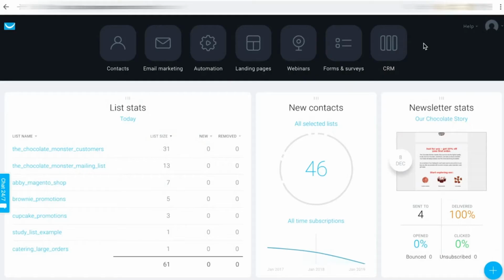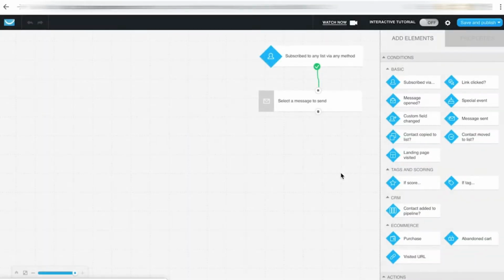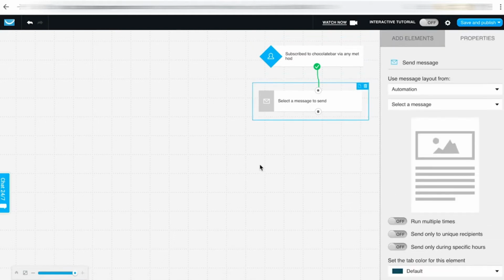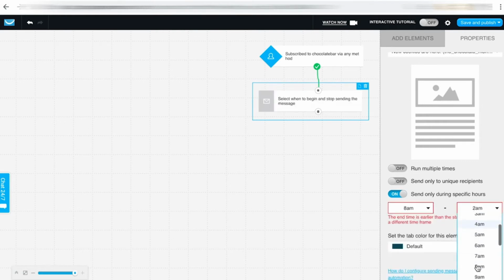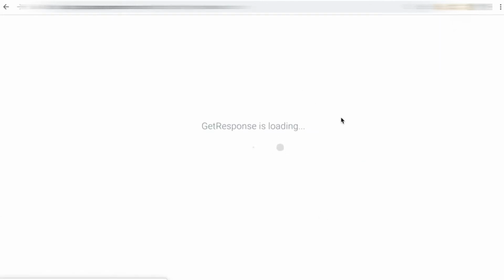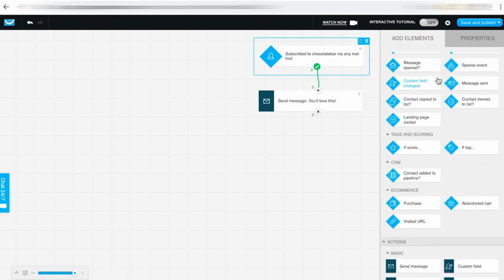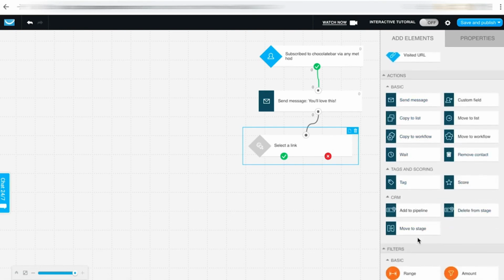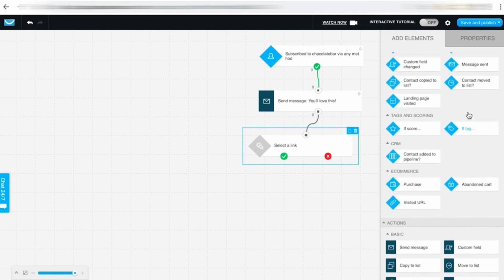Get Started With Email Marketing Automation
Email automation is key when it comes to establishing a successful marketing strategy. Getting in touch with your clients at the perfect moment is science but we've got your back. Save time and do it with our automation solution. Being able to onboard new recipients, engage at key personal moments, reward actions or reactivate inactive users is becoming the new normal for companies.
This form of marketing is all about automatically sending the right message to the right person at the right time.

What do you need for that?

    A trigger (signal)
    A campaign flow
    Customer / prospect information

    Content for the campaign

How do I set up a Gmail SMTP plugin in WordPress